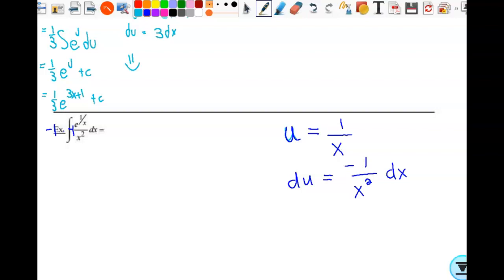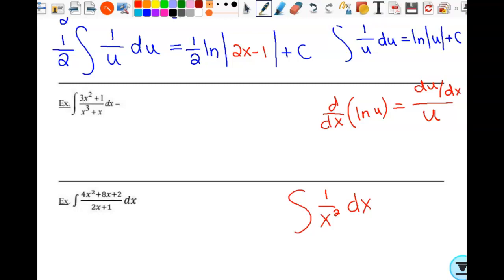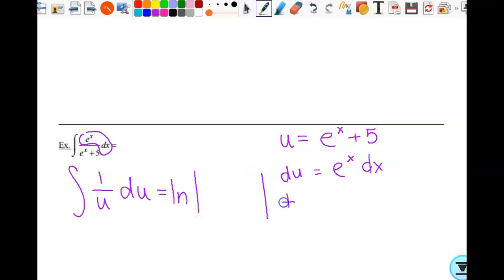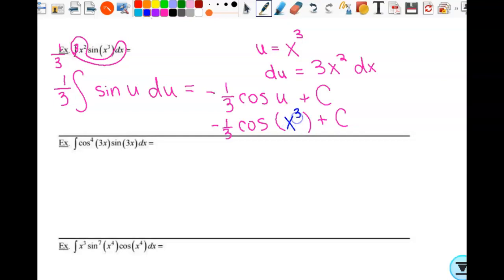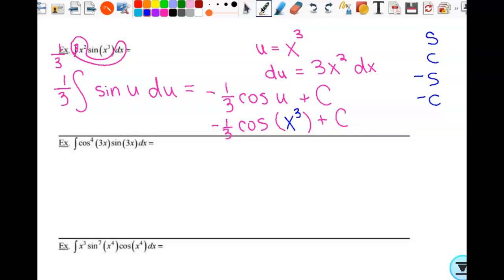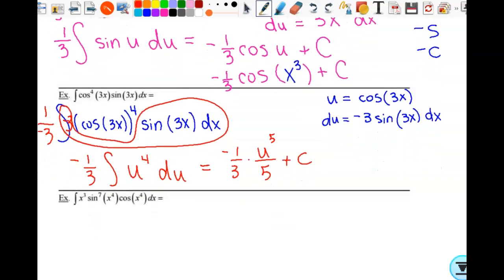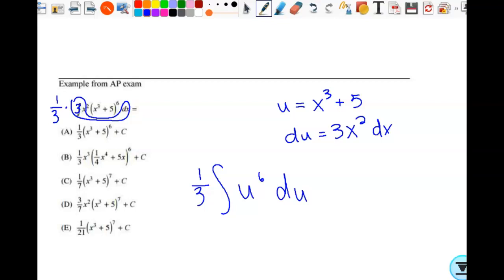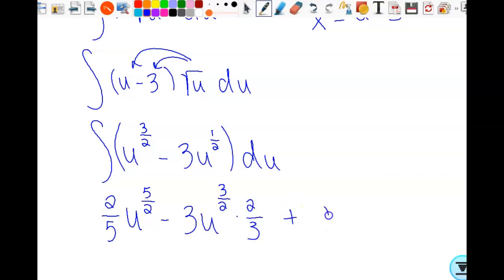Integration Using u-Substitution Day 2 2223